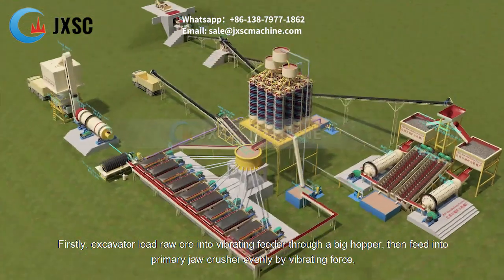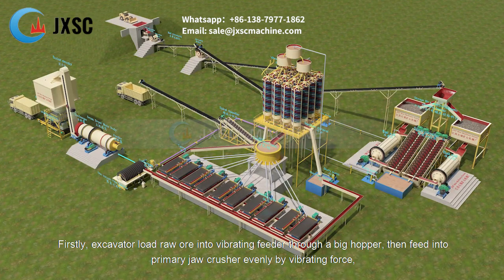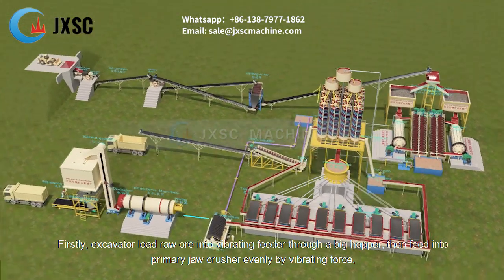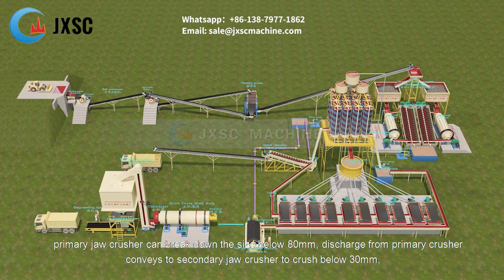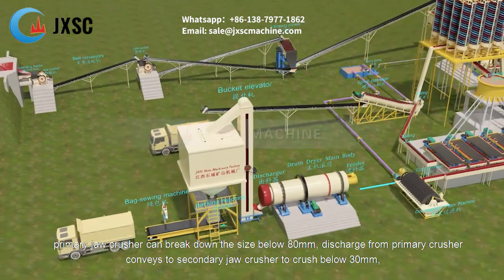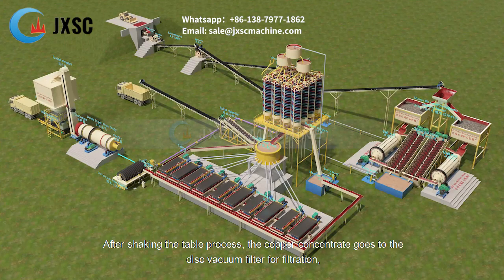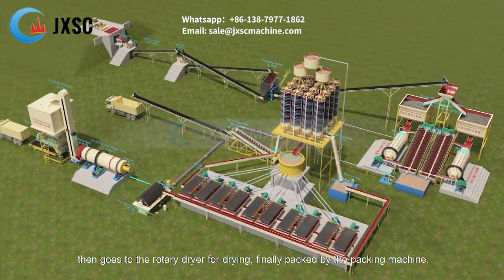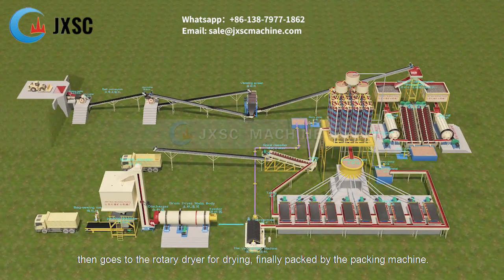50TPH Copper Ore Processing & Upgrading Design Plant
It consists mainly of a crushing system, screening system, grinding classification system, gravity separation system, concentrate filtering & drying system, and tailing water treatment system.